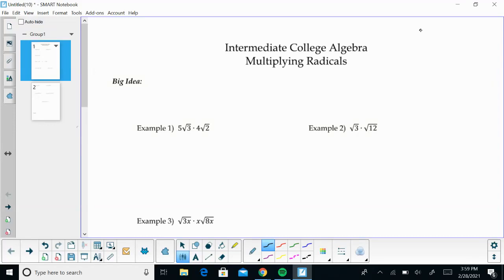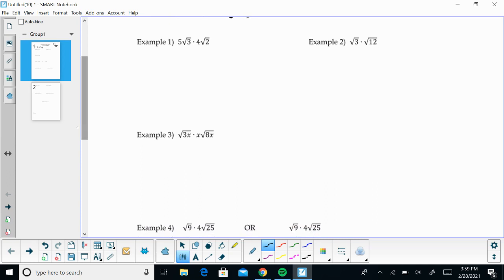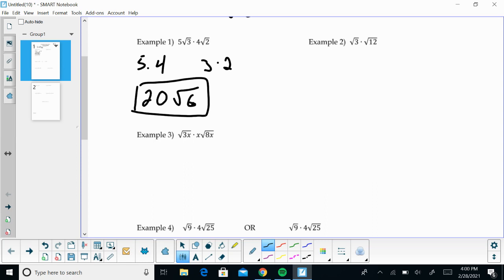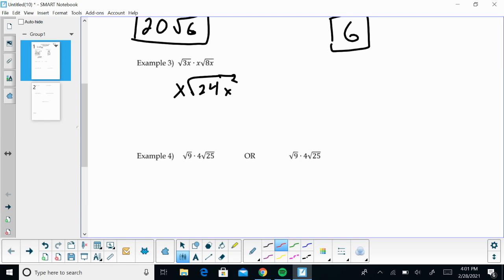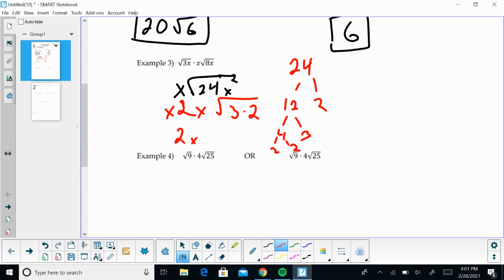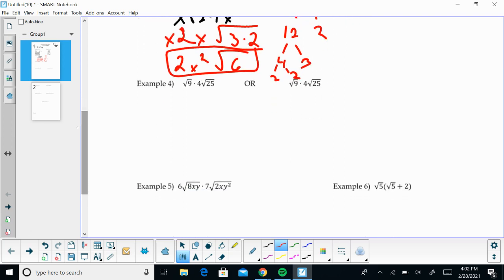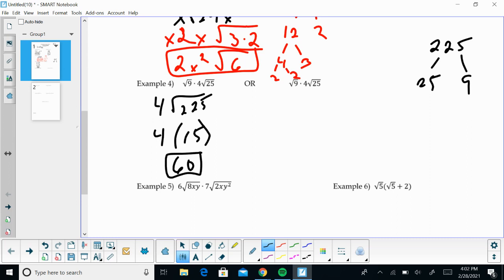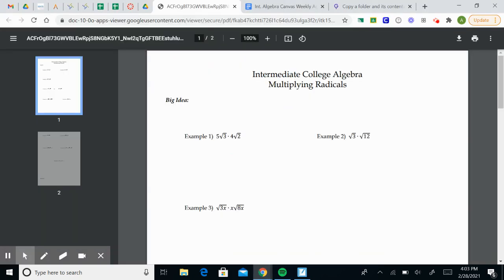8.3 Multiplying Radicals: Examples A